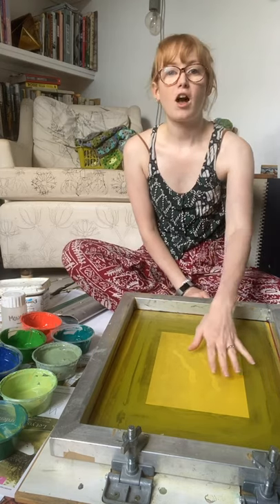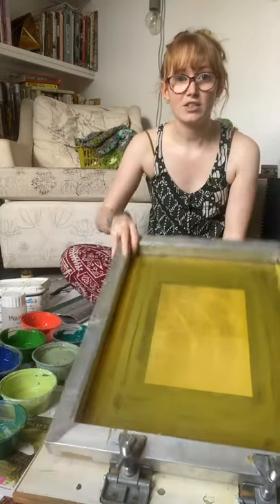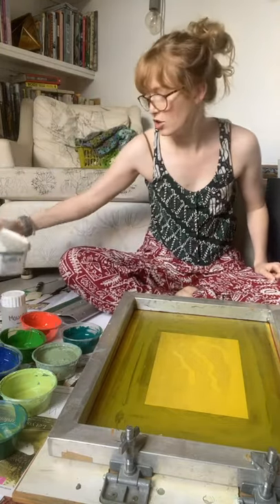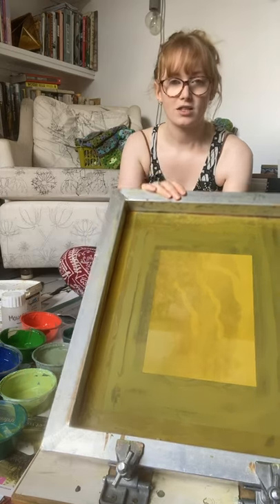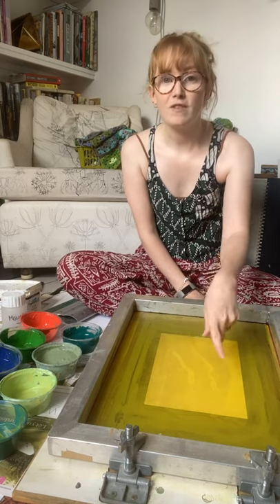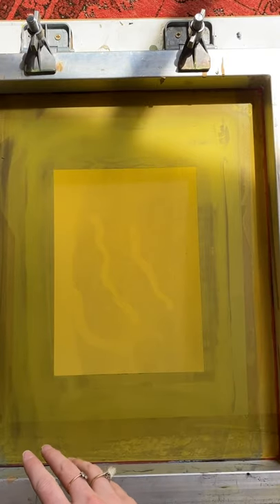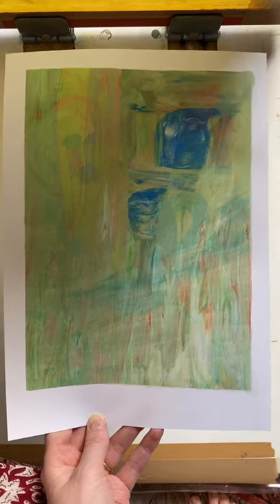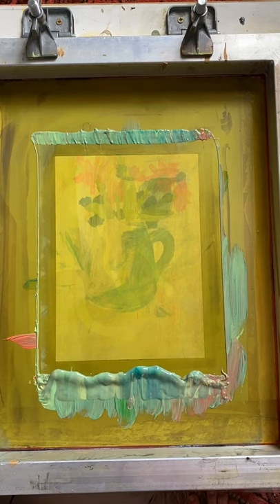Mono Screen Printing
Did you know that you can paint designs directly onto the mesh of a screen and print it onto paper? It’s easy! Watch our video to find out how.